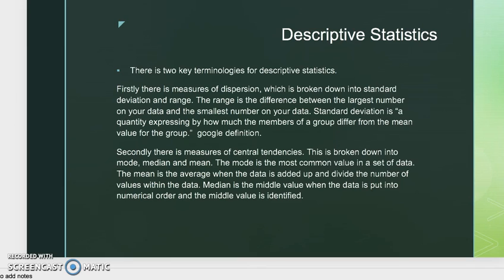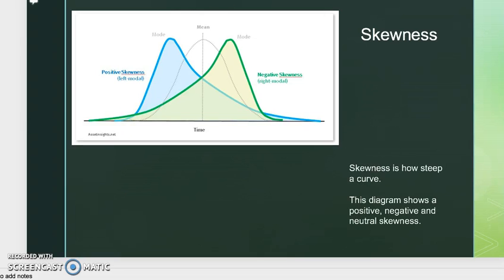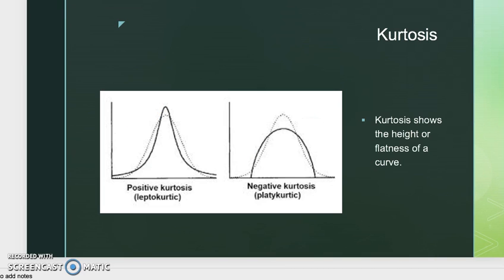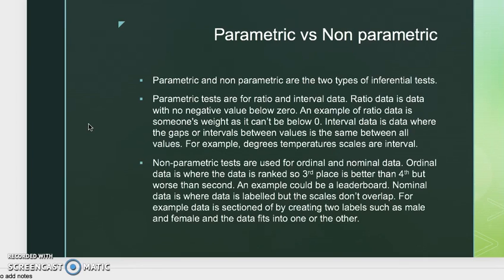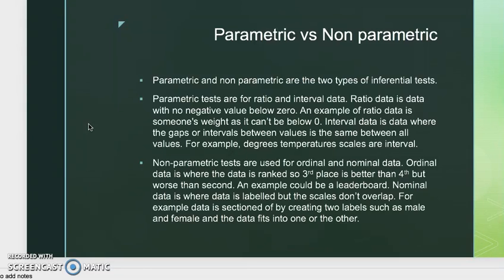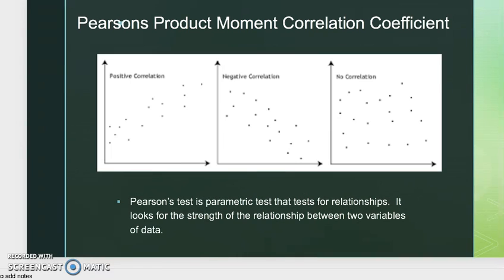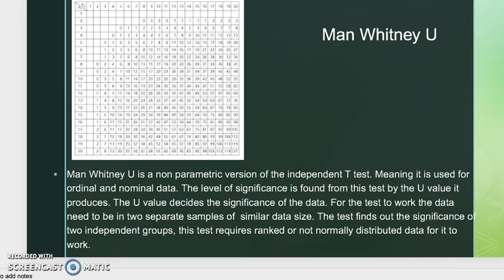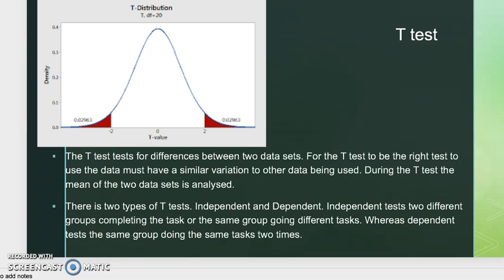A5 Rm screen cast 1